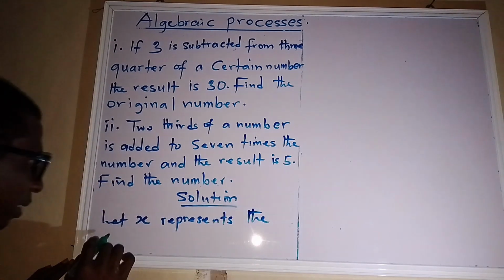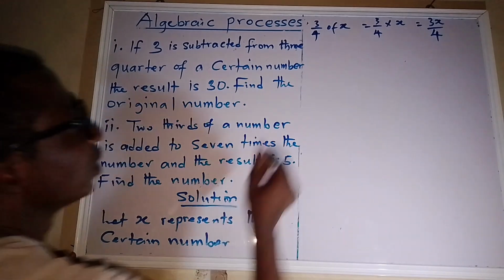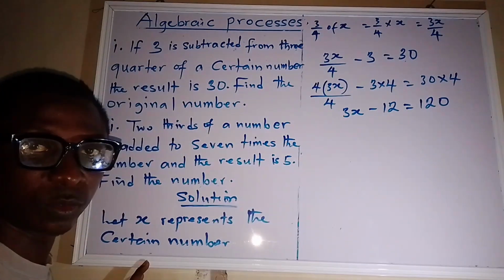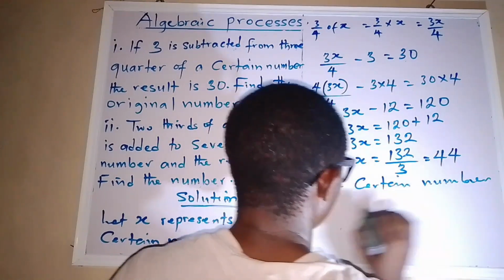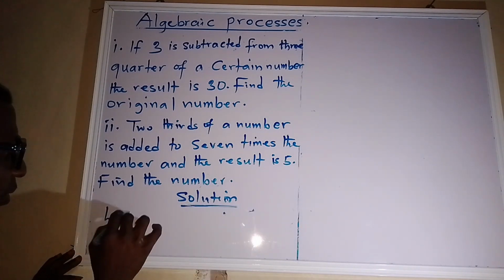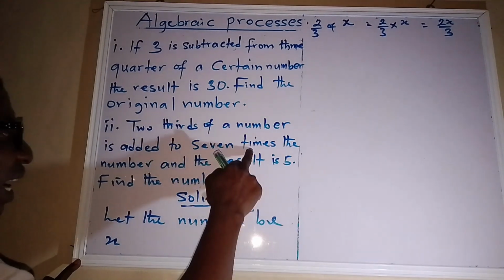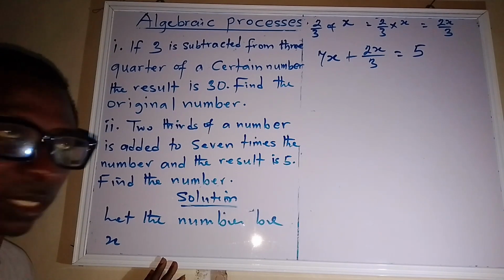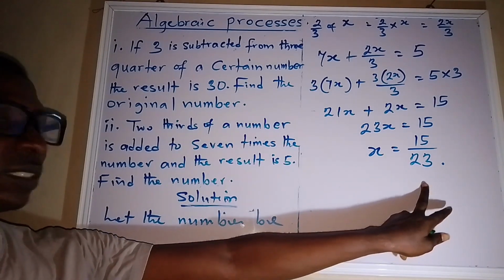GMats Class: ALGEBRAIC PROCESSES 7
Word problems leading to simple equations:

This video explicitly explained this concept.